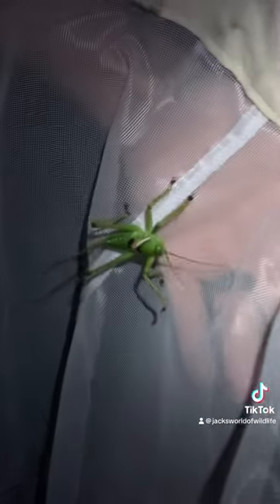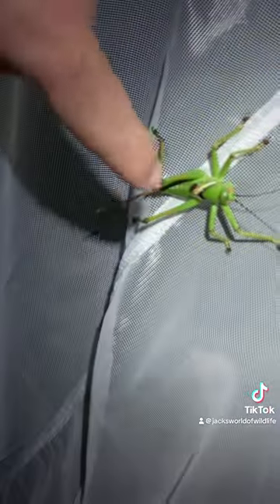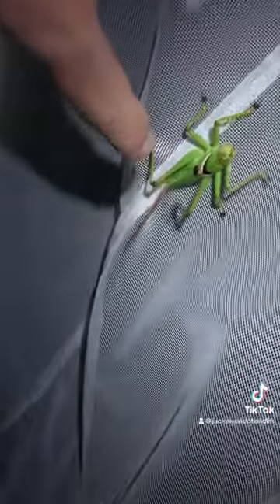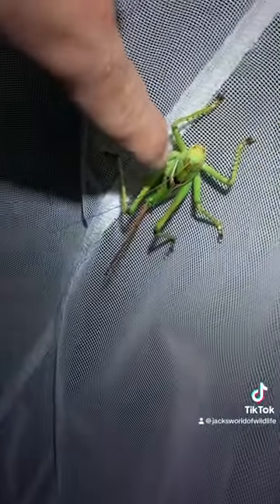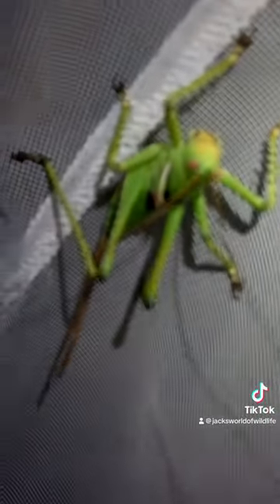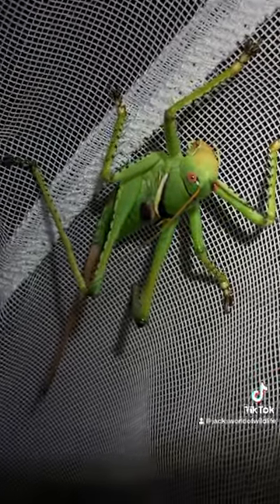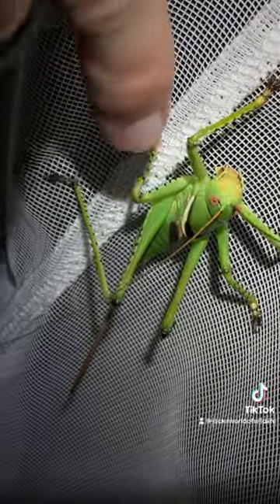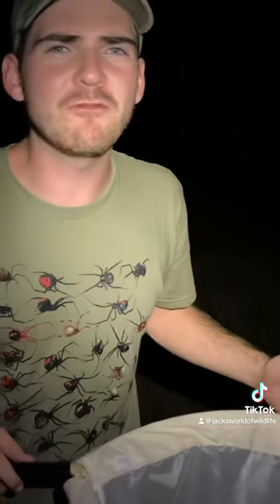WHY Are These The SCARIEST INSECTS On Earth???